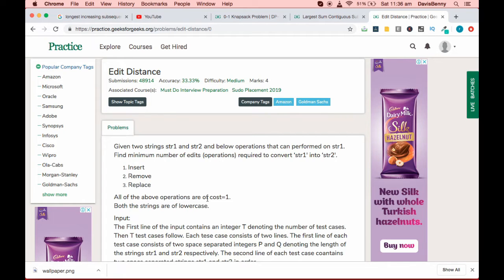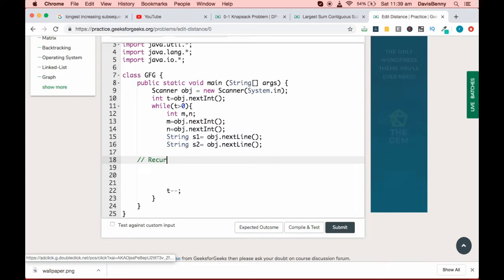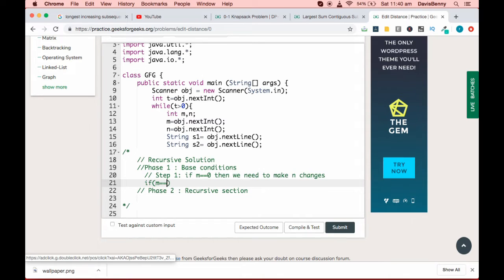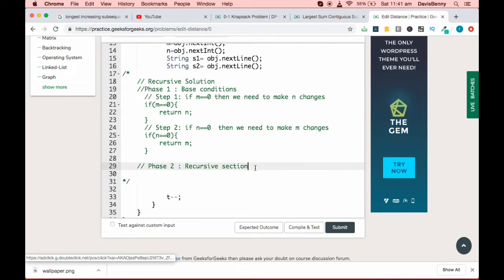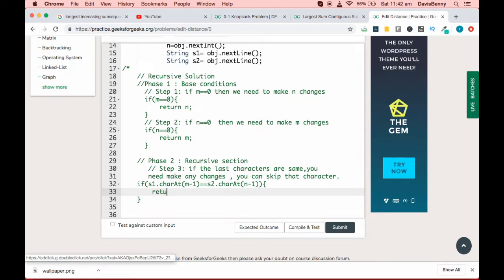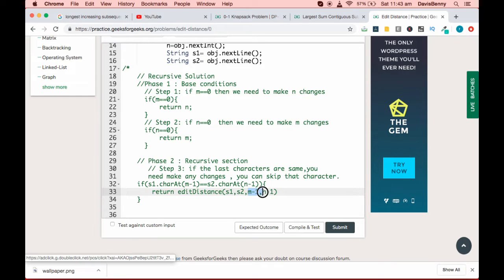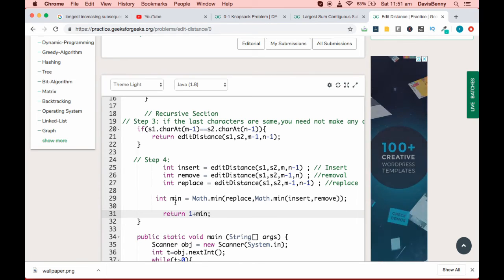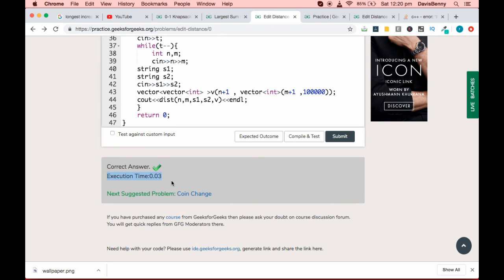Edit Distance - Dynamic Programming - Problem 42 - Medium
Problem 42 of 101 - Edit Distance - Dynamic Programming
Edit Distance is a very important problem in Dynamic programming section.